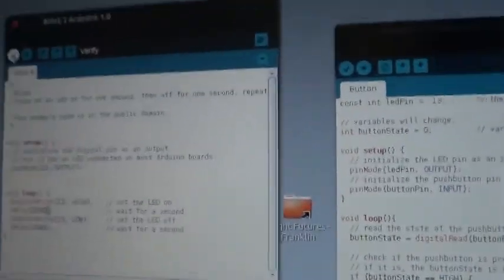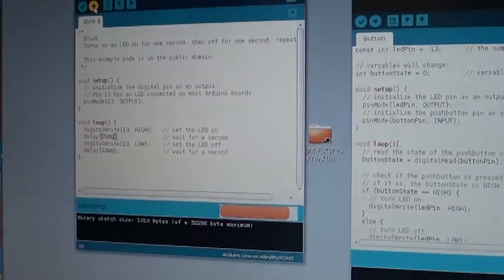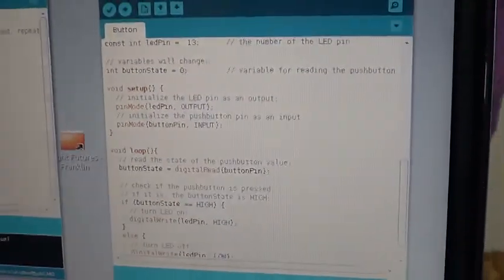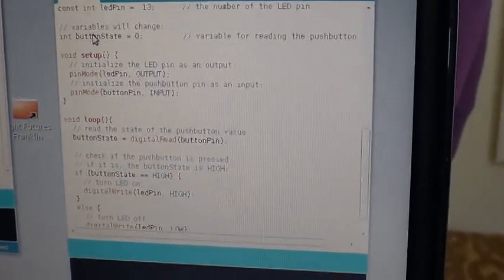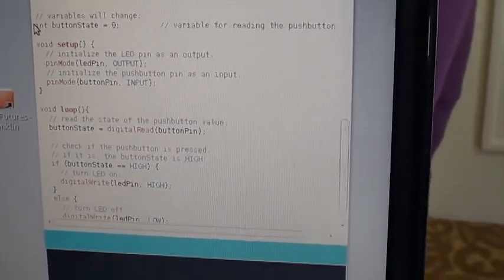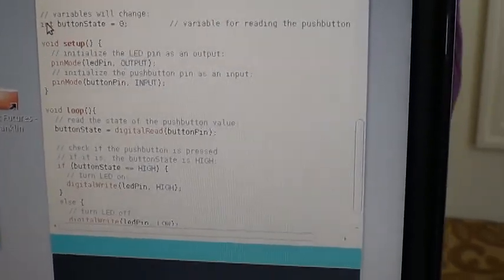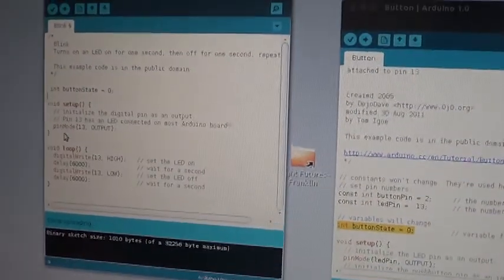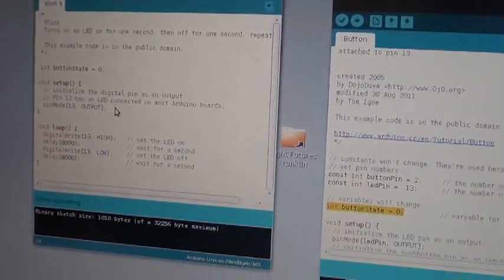Penguicon 2013 Arduino 2